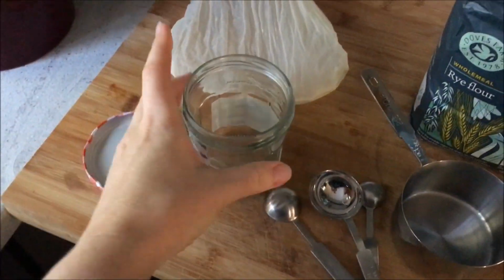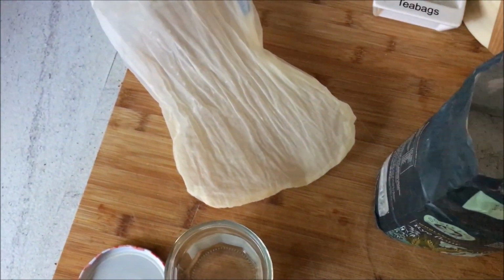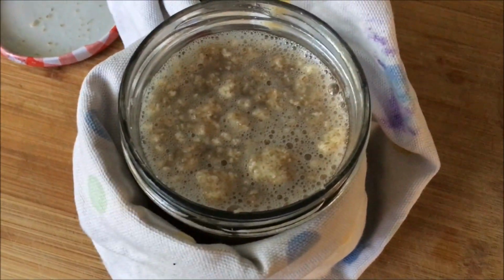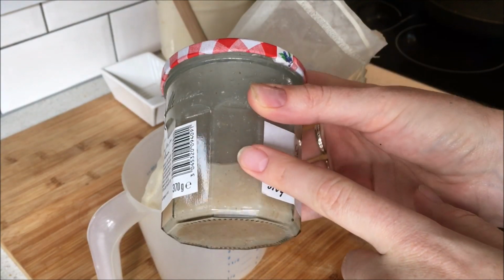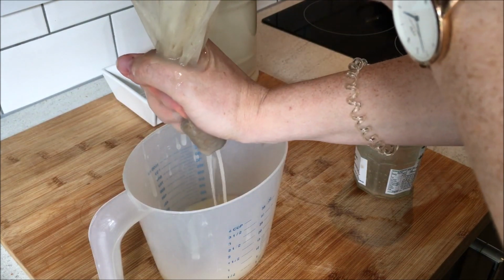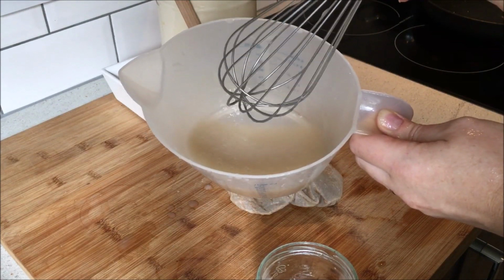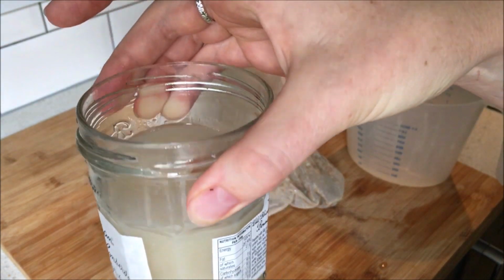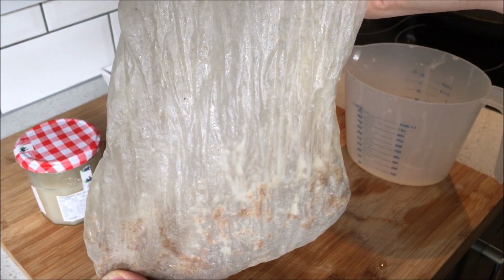Rye Flour Hair Wash - Zero-Waste & Curly Girl Friendly Shampoo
As a first step into being a bit more zero waste with my haircare choices, I've decided to look at shampoo alternatives, and I stumbled across this idea on Instagram. So I thought I'd try it out, and ended up loving it, so I needed to share it!

(Also safety note - don’t pour boiling water into glass unless it’s Pyrex! Maybe use plastic or ceramic or something less likely to shatter!)

Products used:
Doves Farm Organic Wholemeal Rye Flour
Nut milk straining bags - (similar)
Inecto Naturals Coconut Conditioner
Deva Curl Wave Maker
Denman Brush
NYM Kale & Coconut Weightless Mousse

I receive a small % of commission from anything bought via any amazon links above. It doesn’t cost you any more, but is a little way that you help this channel keep on going.